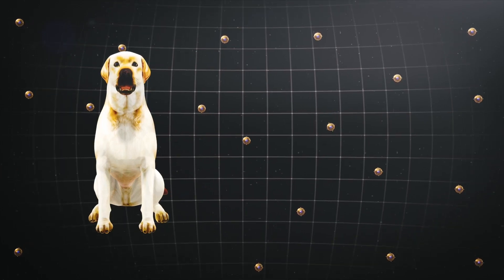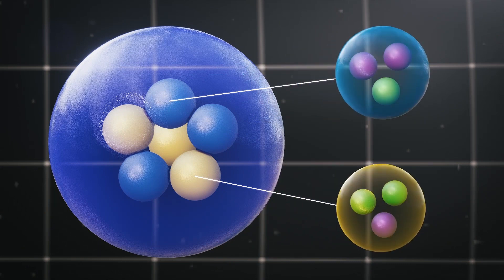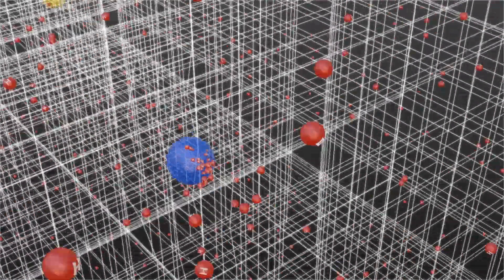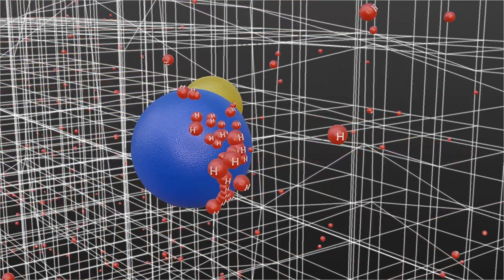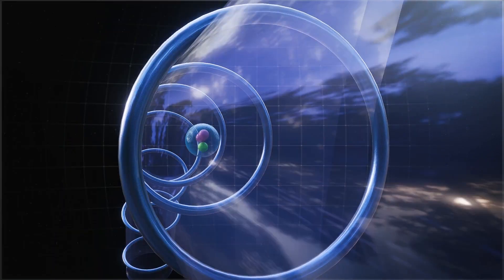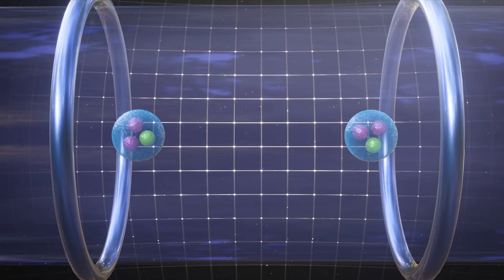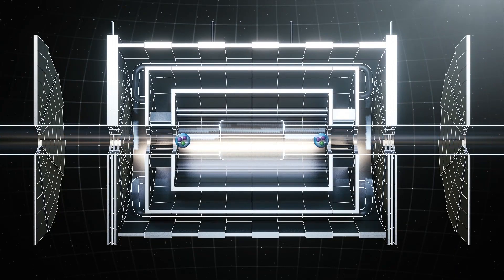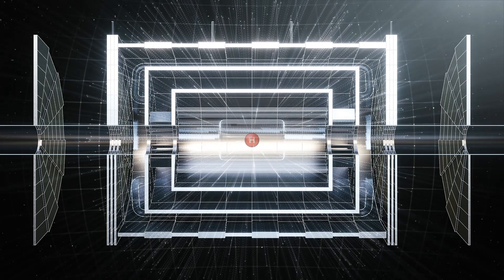Explainer: What is the Higgs Boson?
All matter is made of atoms. The nuclei of atoms consist of protons and neutrons. These protons and neutrons are, in turn, composed of subatomic particles, including up and down quarks, and force carriers. One of these force carriers is known as the Higgs boson.

The Higgs field permeates all of space and gives elementary subatomic particles mass through its interactions with them, according to Encyclopedia Britannica. Different particles interact with it in different ways.

With virtually no mass, electrons pass through the Higgs field virtually unimpeded. On the other hand, top quarks, which have heavier masses, interact more strongly with the field, according to Symmetry Magazine.

In 2012, scientists working at the CERN particle physics laboratory near Geneva, Switzerland, proved the existence of the Higgs boson particle within the Higgs field, describing it on CERN's website as "the visible manifestation of the Higgs field, rather like a wave at the surface of the sea."

The particle was discovered by sending protons racing around the world's largest particle accelerator at nearly the speed of light. The protons smashed into each other with enough energy to generate a Higgs boson.

RUNDOWN SHOWS:
1. Matter broken down into atoms, then protons and neutrons, then subatomic particles
2. An electron and a top quark pass through a Higgs field
3. The electron and top quark collide with Higgs bosons
4. Protons collide (diagram)
5. Protons collide inside Large Hadron Collider
6. Protons collide and generate Higgs Boson

"The existence of the Higgs boson is fleeting, however. Once it occurs, the particle 'lives' for just one-millionth of a billionth of a billionth of a second, according to the CMS Collaboration writing on the official CERN website."

SOURCES: CMS Collaboration, Science Alert, Symmetry Magazine, Encyclopedia Britannica